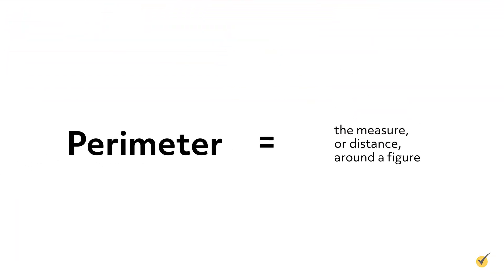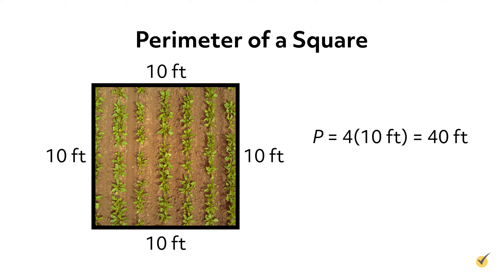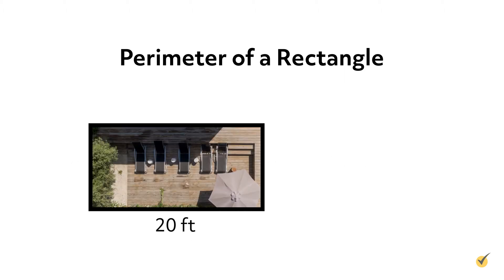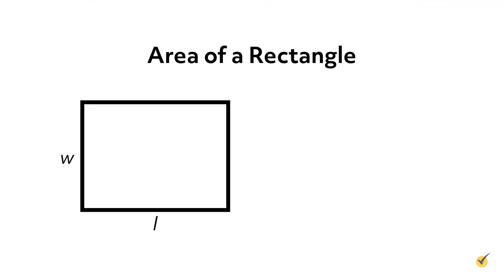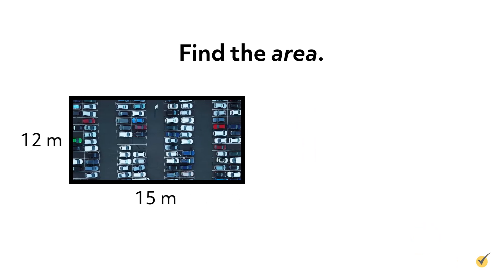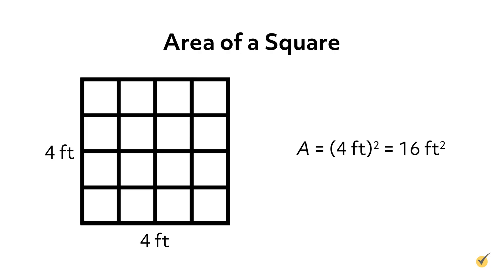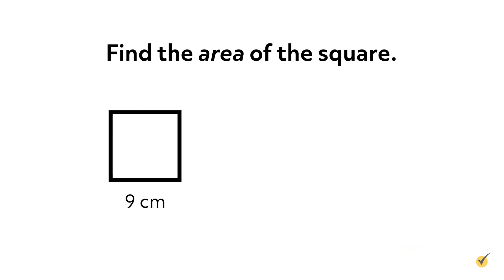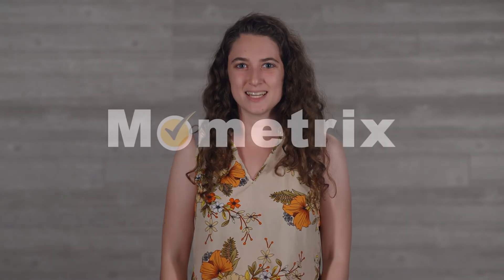Area and Perimeter of Rectangles and Squares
Hello! This video explains how to find the area and perimeter of rectangles and squares. The word “perimeter” comes from a Greek prefix peri– that means “around” and a Greek root metron that means “measure.” Thus, the perimeter of a figure is the measure, or distance, around it.